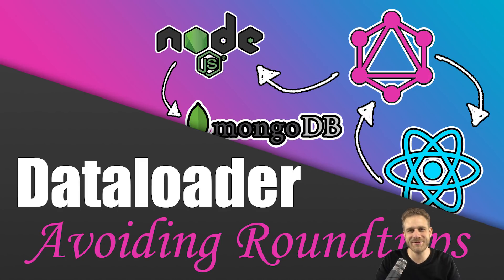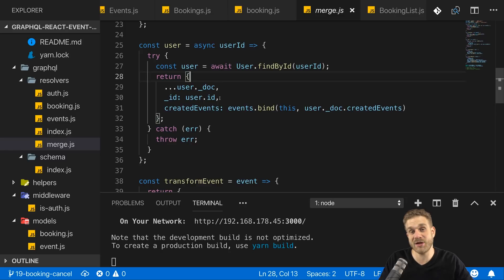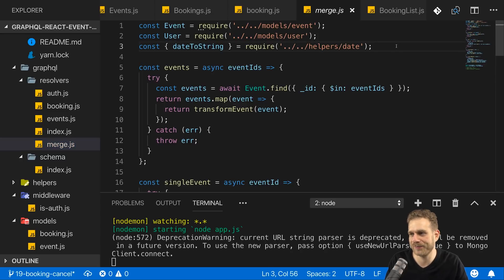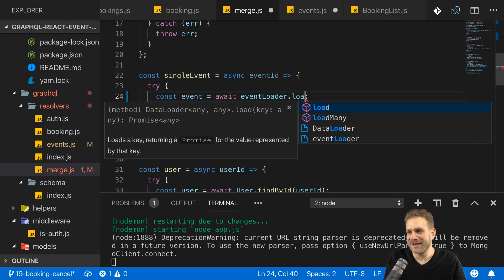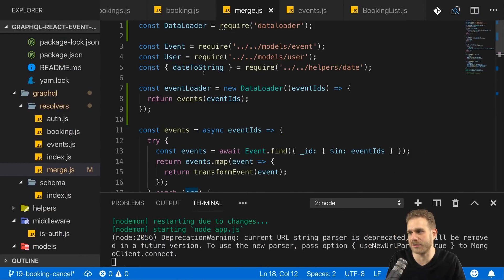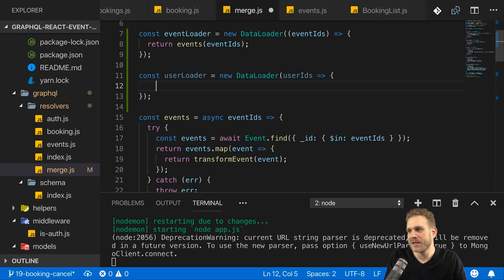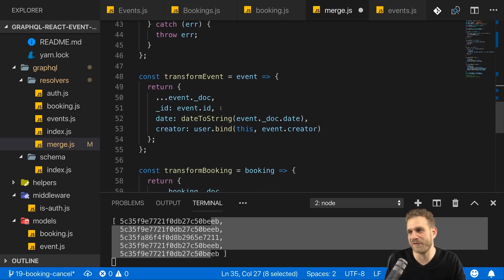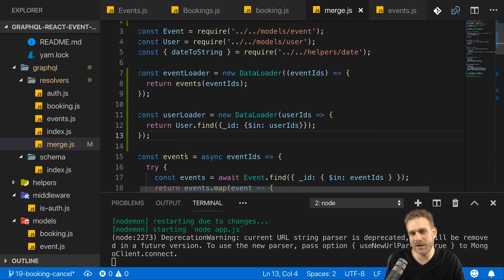#20 Using Dataloader | Build a Complete App with GraphQL, Node.js, MongoDB and React.js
Currently, the GraphQL API makes a lot of extra roundtrips to the MongoDB database. In this part of the project series, we'll add a tool named "Dataloader" to fix this issue.